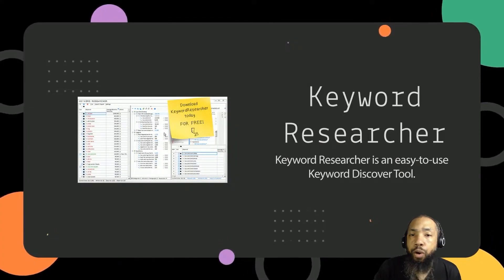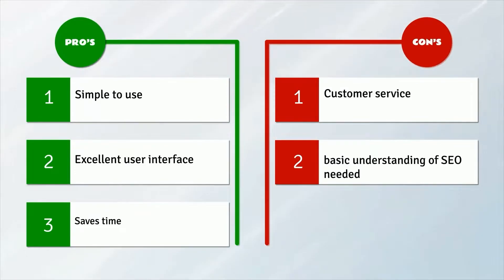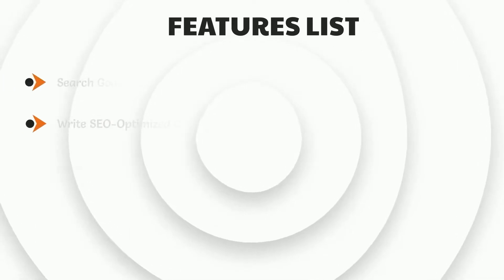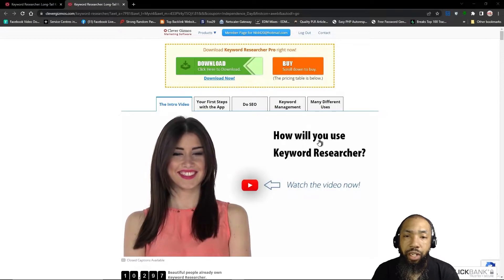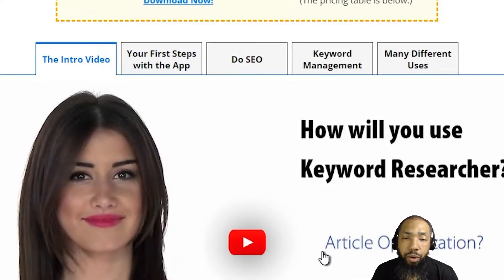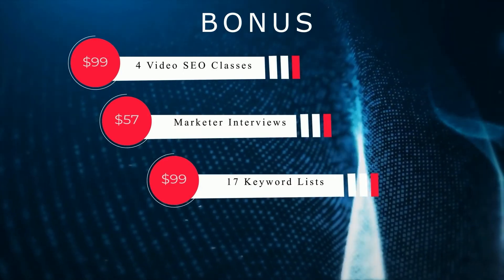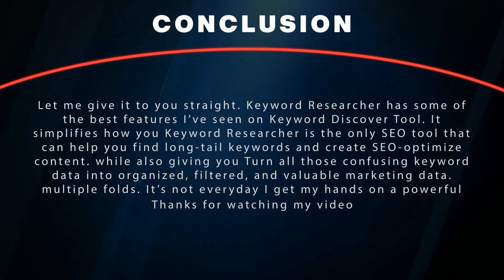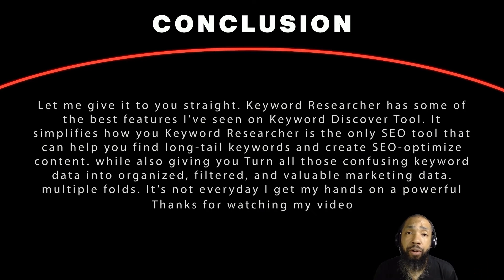Keyword Researcher Pro Review – SEO Software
keyword researcher pro review Keyword Researcher – SEO Software / Finds Long Tail Keywords

I earn on qualifying purchases.

Keyword Researcher is the only SEO tool that can help you find long-tail keywords and create SEO-optimize content for your website.

This tool has everything that you need to turn all those confusing keyword data into organized, filtered, and valuable marketing data.

Keyword Researcher is an easy-to-use keyword discovery tool that once activated, it perfectly emulates a human using Google Autocomplete feature, and repeatedly types thousands of queries into Google.

Each time a partial phrase is entered, Google will try to predict what it thinks the whole phrase might be. Keyword Researcher then saves this prediction, and at the end, if you do this for every alphabet letters from A-Z, then you will be left with hundreds of great, profitable long tail keyword phrases.